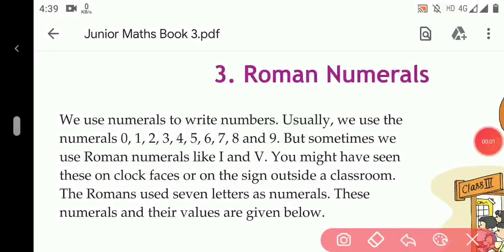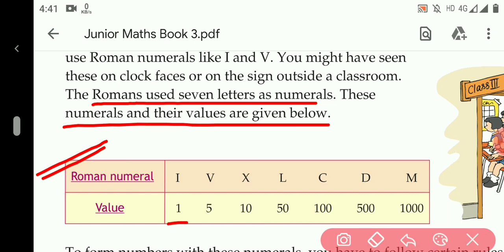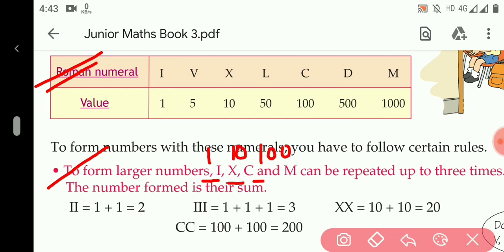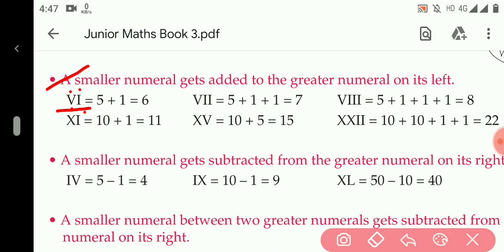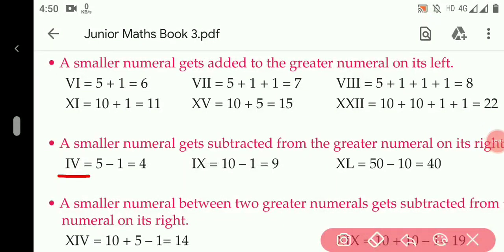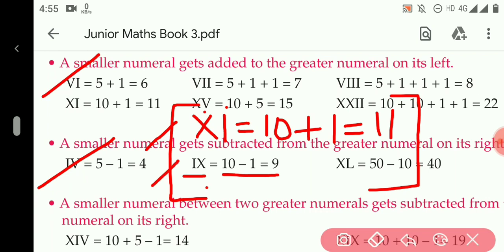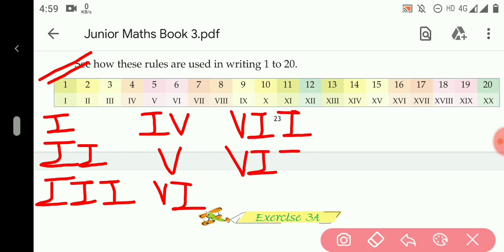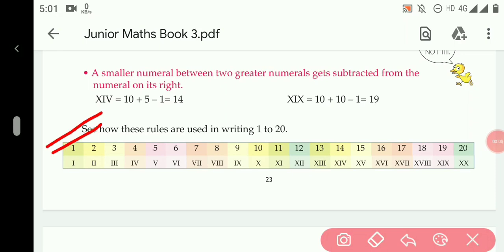Class III C Maths Chapter 3 session1